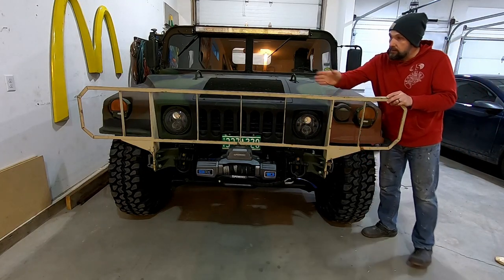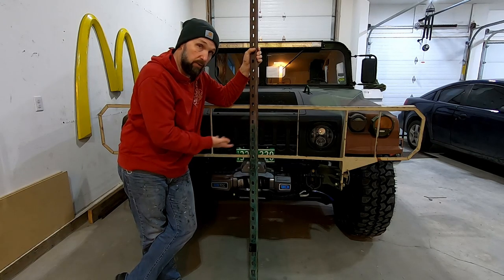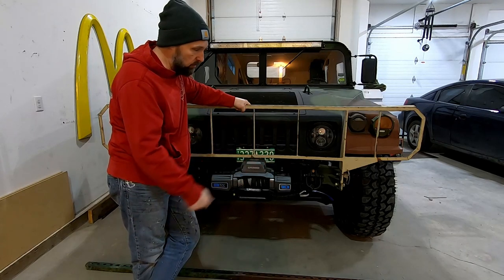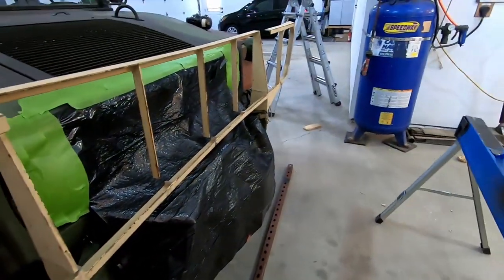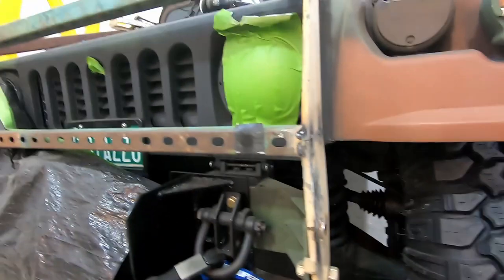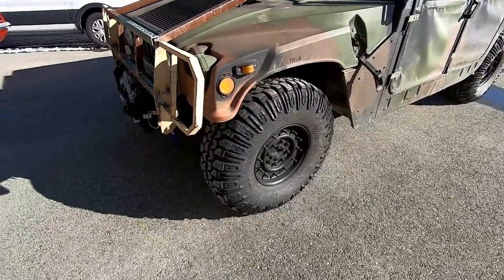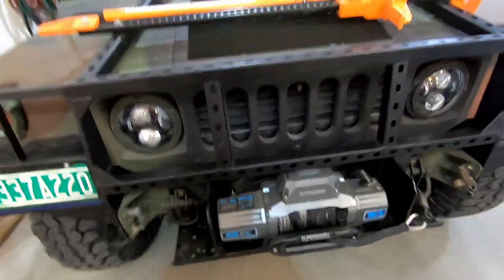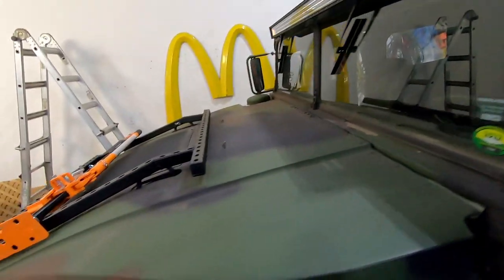Custom home-built Humvee M998 Brush Guard made from a modified stock guard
After running off road in Alaska, I realized the brush guard is very valuable - only problem is...mine was super ugly and had been in a prior crash.  My local welding shop put me off and put me off and put me off - and buying a custom brush guard from Predator or other suppliers is high dollar with hefty shipping to AK.  So...I did the right thing...and made my own out of scrap.